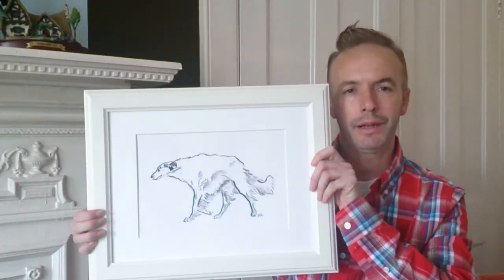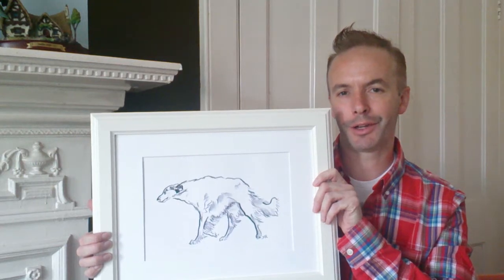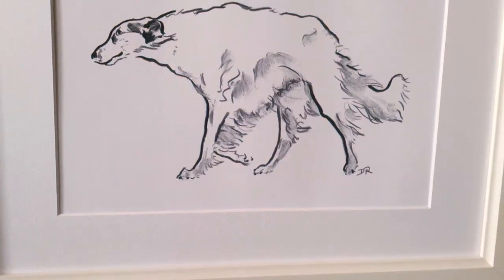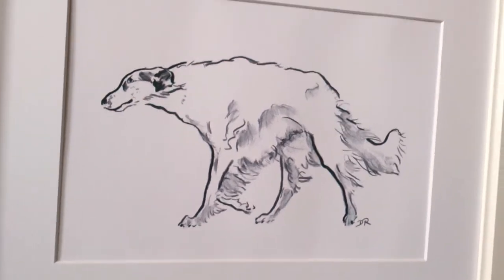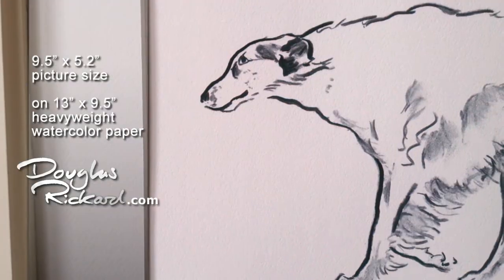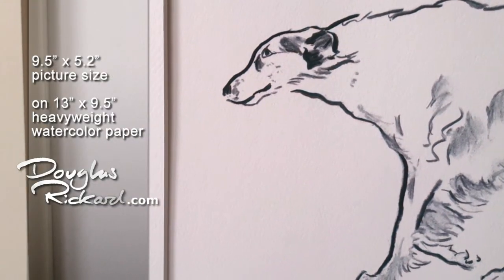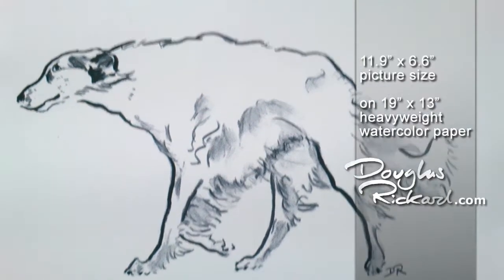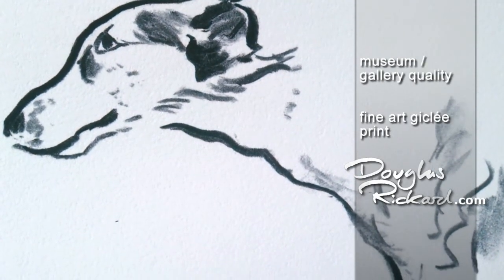What a Russian Wolfhound this is!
This Borzoi art is ready to run your way in three art print sizes, from large to miniature -

Please like if you enjoyed :)